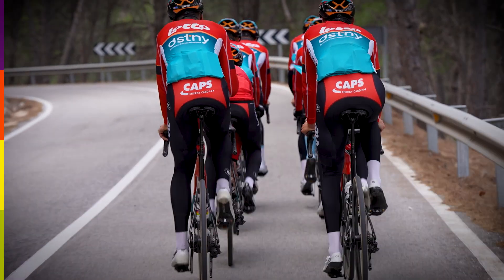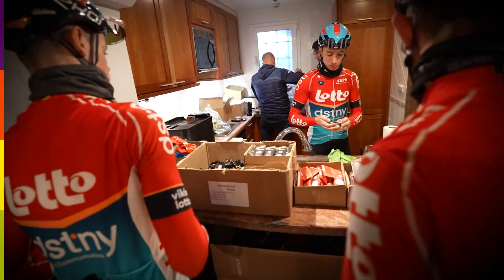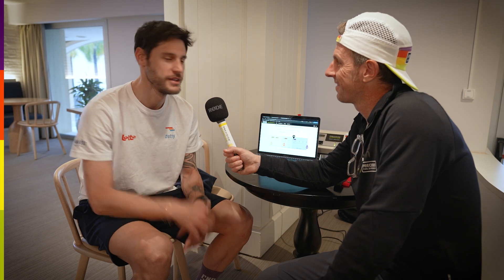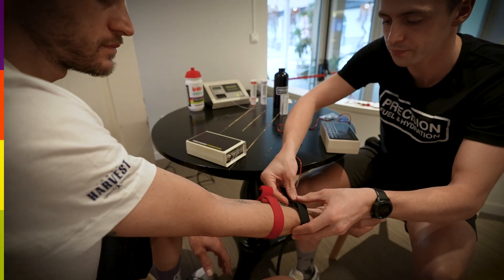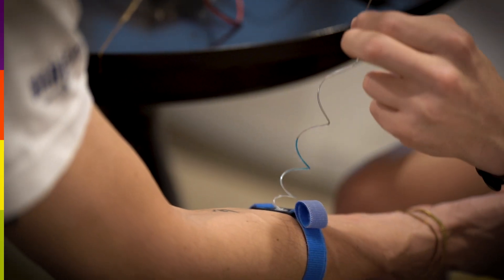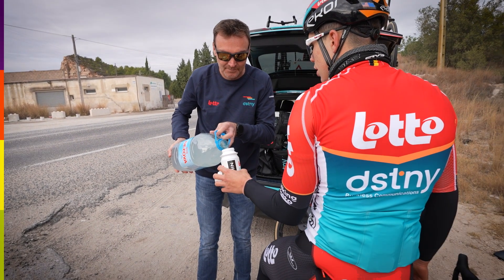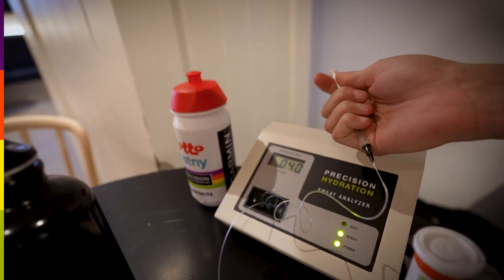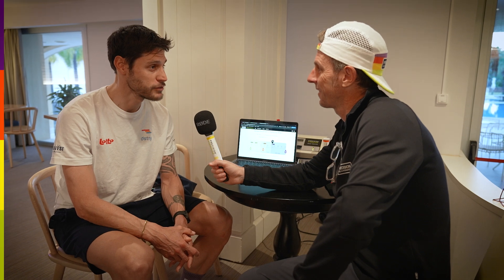How Lotto Dstny use our Sweat Test data to dial in their hydration strategies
Pro cycling's Lotto Dstny rely on Sweat Test data fed to the team's dieticians to personalise each rider's hydration strategy.  Andy sat with salty sweater Jacopo Guarnieri to find out how he and the team have used this information to positively impact performance...